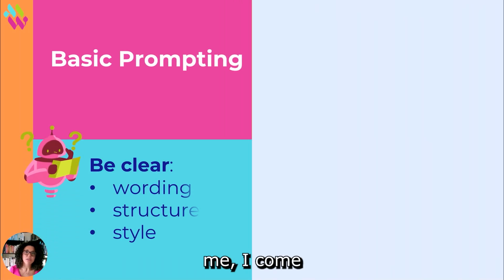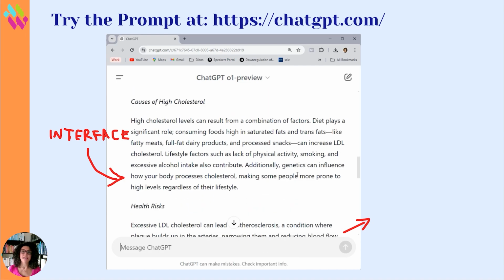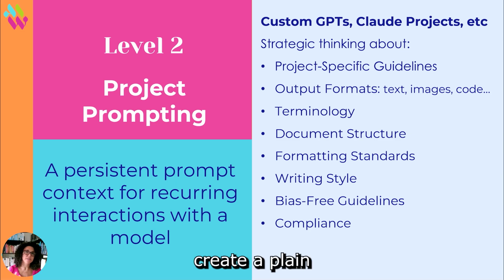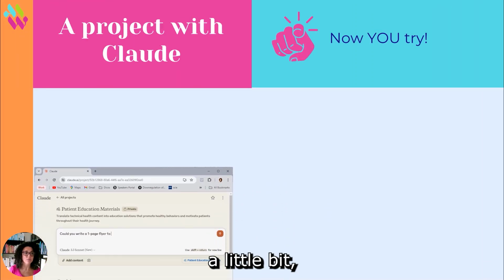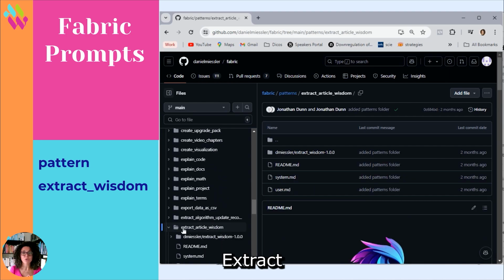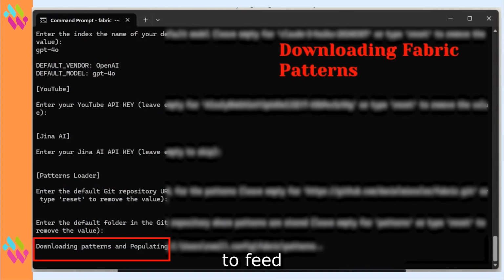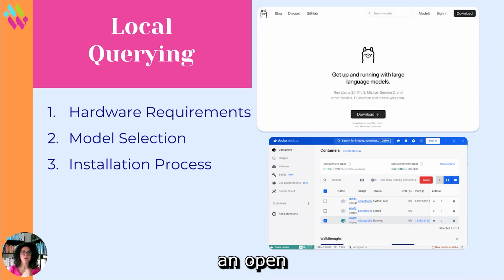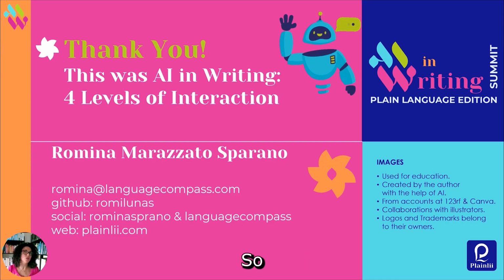Video Romina Levels of Interactions with AI small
A 20 minute peek at the vast array of interactions possible with AI. This session was featured during AI in Writing Summit and has received the highest accolades!